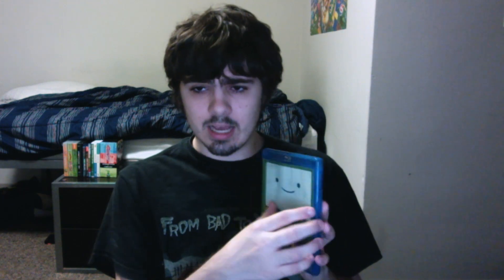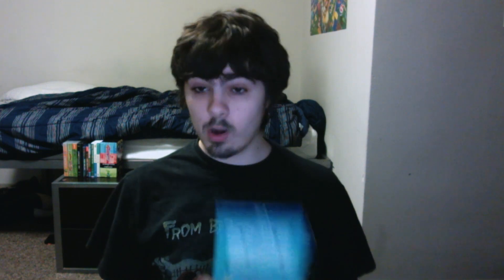Blu-ray Review: Adventure Time Season 3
I talk about the pretty awesome Adventure Time Season 3 Blu-ray.